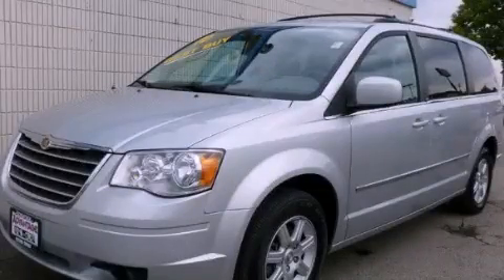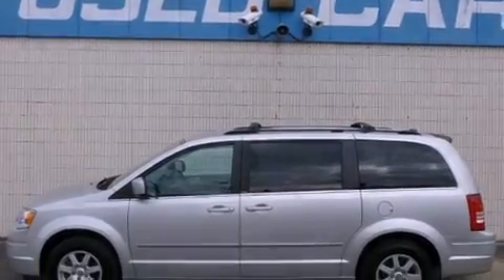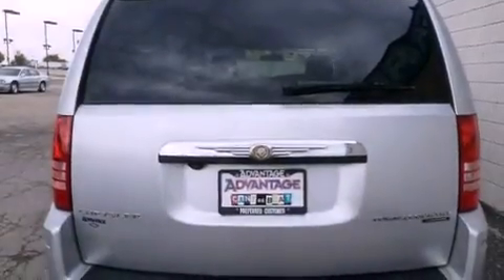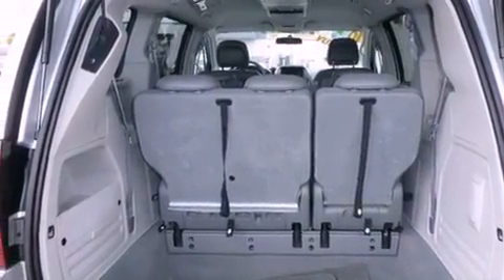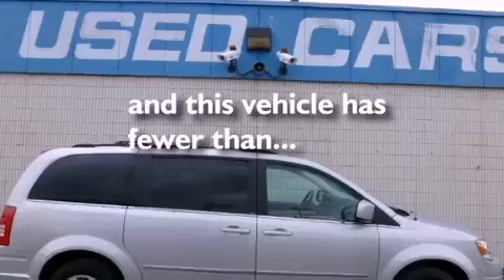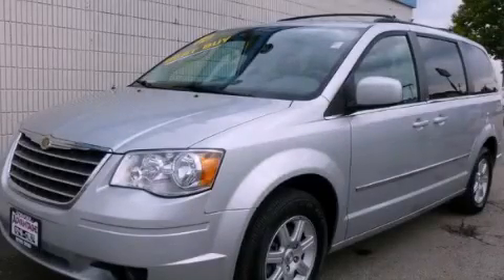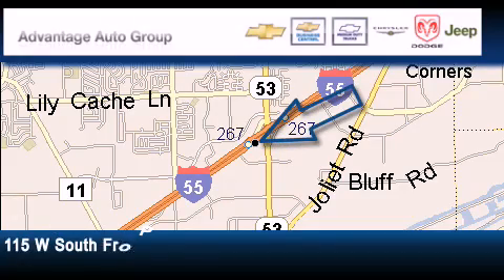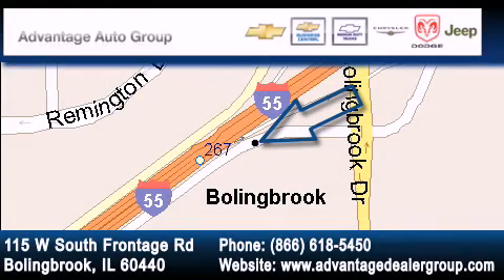2010 Chrysler Town & Chicago IL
Year : 2010

 Make : Chrysler

 Model : Town &

 Trans . : Automatic

 Exterior : Silver

 Miles : 49,224

 Interior : Other

 115 W South Frontage Rd.

 2010 Chrysler Town & Bolingbrook IL